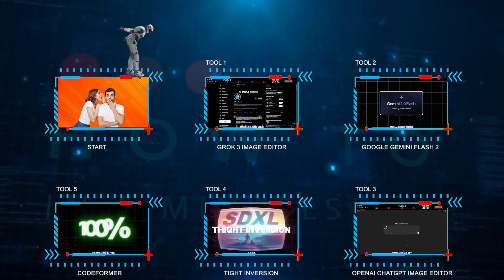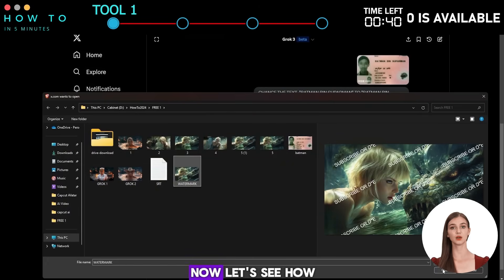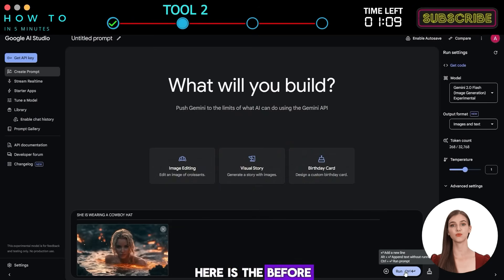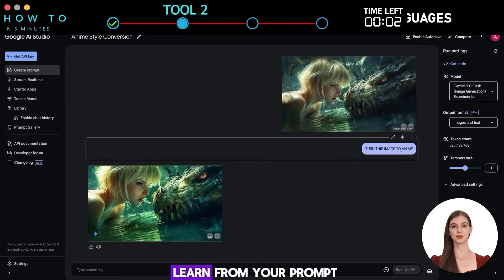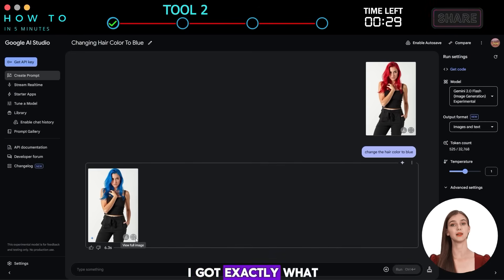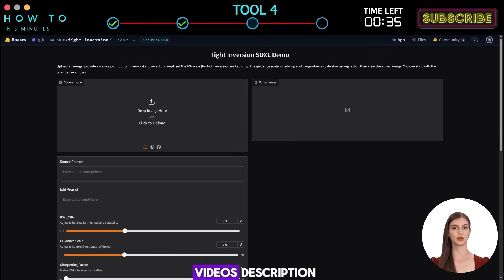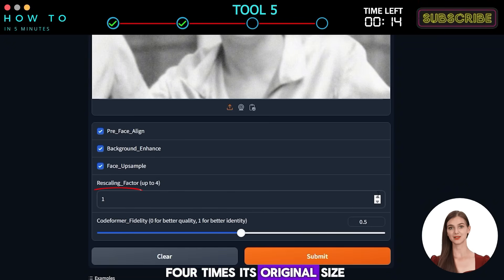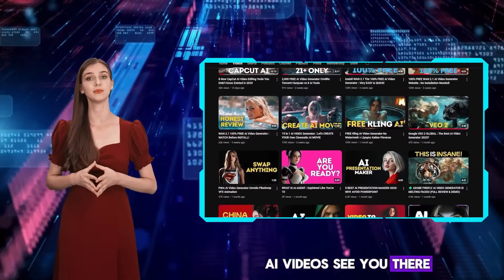6 FREE AI Image Editors : OpenAI's Image Editor vs Grok 3 vs Gemini 2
6 FREE AI Image Editors : OpenAI's Image Editor vs Grok 3 vs Gemini 2. Create your own moving photo avatar using Wondershare Virbo
Free AI Image Editors – Ultimate Review & Testing in 2025. If you're looking for powerful tools to transform your photos with just a few text commands, prepare to be amazed! In this in-depth tutorial, we reveal and test several free AI image editors that let you create stunning AI images in seconds—even if you're a beginner or a pro!

🔥 What You’ll Learn in This Tutorial:
✅ How to use Grok 3 Image Editor to add objects and change text (with unexpected twists)
✅ Test Google Gemini Flash 2 for fast image editing while keeping original photos intact
✅ Explore Tight Inversion SDXL’s adjustable settings for realistic yet creative edits
✅ See CodeFormer restore and enhance faces with precision
✅ Discover Segmind’s unique face swapping and photo combining capabilities
✅ OpenAI ChatGPT Image Generator & Editor Test
✅ BONUS: Animate your edited photos using Wondershare Virbo’s Talking Photo feature

🛠️ Step-by-Step Guide to Mastering These AI Image Editors:
1️⃣ Grok 3 Image Editor
Log into your account and open Grok 3
Click “Edit Image” and upload your photo
Use text commands to add objects (like a cowboy hat) or change text
Review the before & after results to see where Grok 3 excels—and where it struggles
2️⃣ Google Gemini Flash 2
Visit Google AI Studio and select Gemini Flash 2
Upload your image and try adding objects, editing text, and removing watermarks
Notice the fast processing and how it keeps your original photo intact
Experiment with combining photos and changing colors for advanced effects
3️⃣ OpenAI ChatGPT Image Generator & Editor Test. Ghibli art Chatgpt
4️⃣ Tight Inversion SDXL
Head to the Tight Inversion page and upload your photo
Adjust the IPA Scale, Guidance Scale, and Sharpening Factor to control edit intensity
Compare the realistic yet stylized outputs for different settings
5️⃣ CodeFormer
Visit the CodeFormer page and upload the photo you want to enhance
Use features like Pre-Face Align and Face Upsample to restore and refine faces
Check out the enhanced before & after comparison for quality improvements
6️⃣ Segmind
Create a free account on Segmind and navigate to the Model Hub
Test the Face Swap tool by uploading your target and reference images
Adjust parameters to see impressive face swapping and image merging results

✨ BONUS: Wondershare Virbo Talking Photo
Use Virbo to animate your AI-edited photos
Create dynamic avatars or short animated clips by adding voiceovers and motion. Simply upload your photo, add a voiceover script, and click “Create Video”

💡 Key Takeaways:
✅ Unlock multiple AI image editors to suit different editing needs
✅ Learn how simple text commands can transform your photos into creative masterpieces
✅ Understand each tool’s strengths—from fast processing to realistic enhancements
✅ Elevate your content with bonus animation features for even more engaging visuals